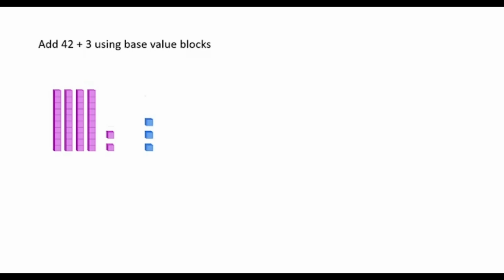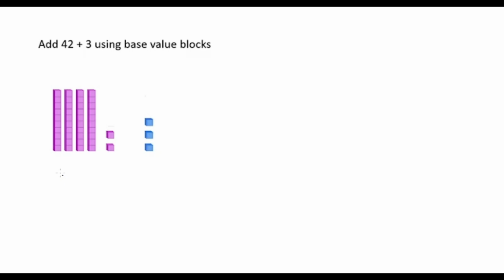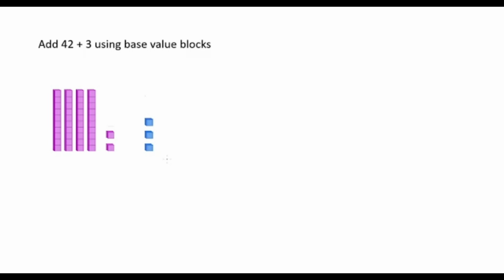Addition With Base Value Blocks Without Regrouping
Grade 1 Welcome to Addition With Base Value Blocks Without Regrouping! If you're trying to learn Addition With Base Value Blocks Without Regrouping, you're in the right place.
Whether you're brand new to this topic or just need a quick refresher, Addition With Base Value Blocks Without Regrouping, walks you through clear examples and step‑by‑step explanations to help you master Addition With Base Value Blocks Without Regrouping.